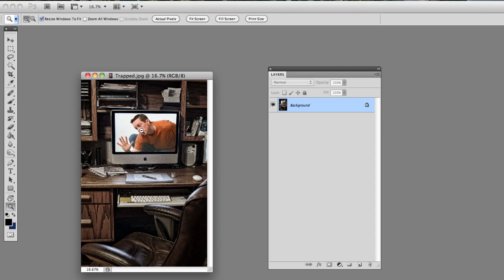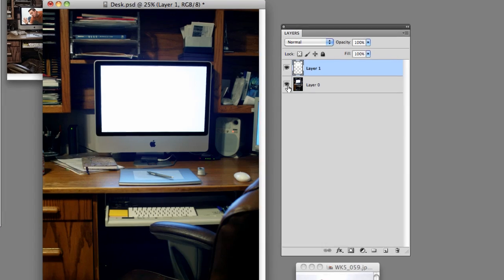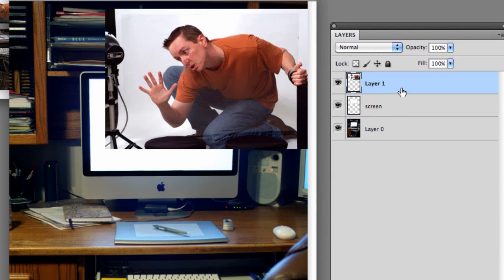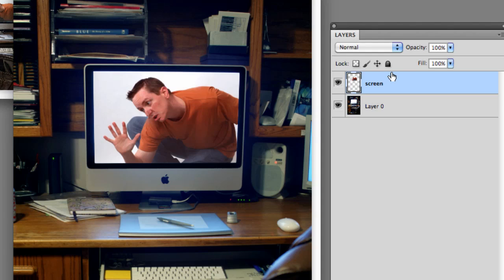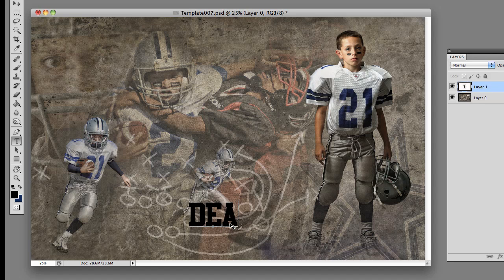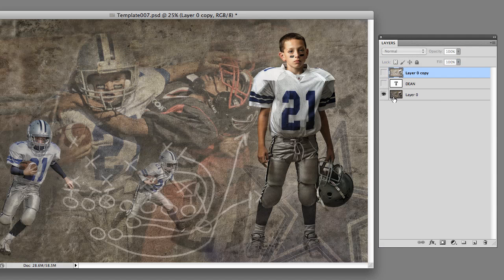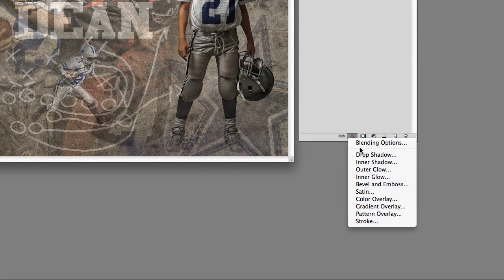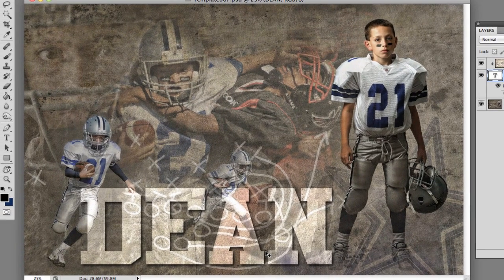Photoshop: Clipping Masks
- A quick introduction to clipping masks in Adobe Photoshop.